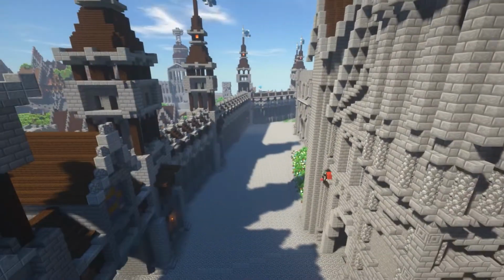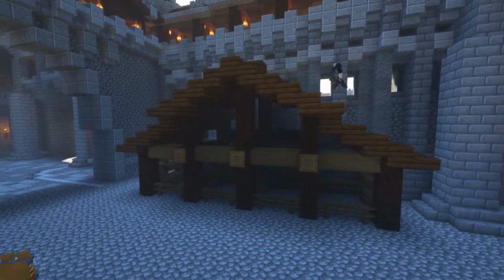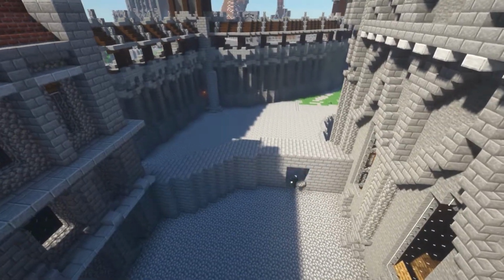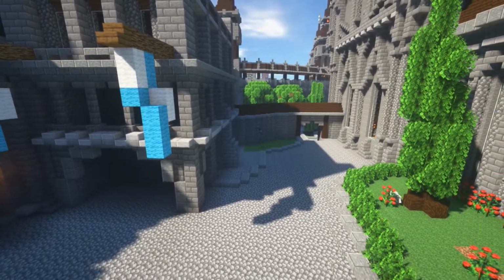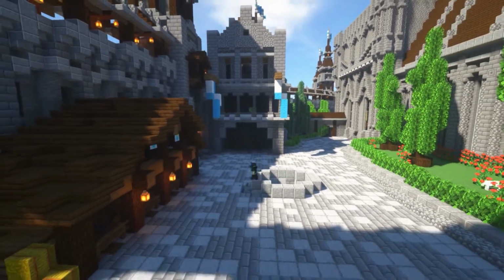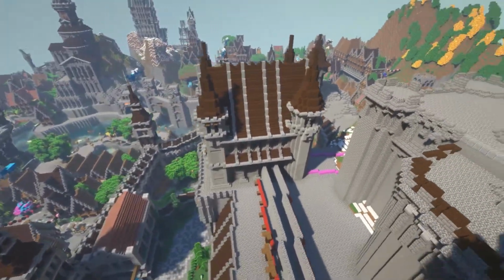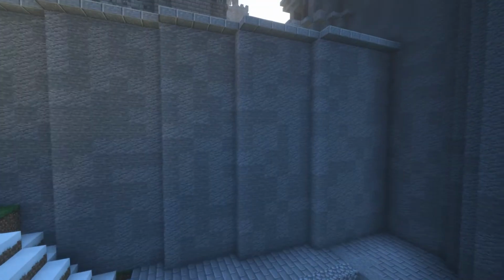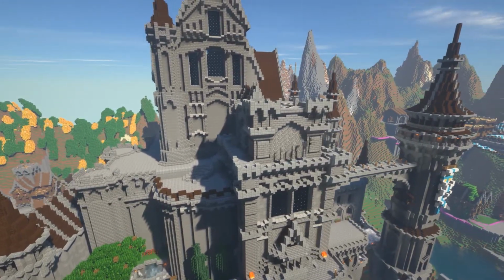Transforming My Old Castle Into Something More Epic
yo guys this time around i've transformed my old castle from my biggest project! I hope you'll like it!